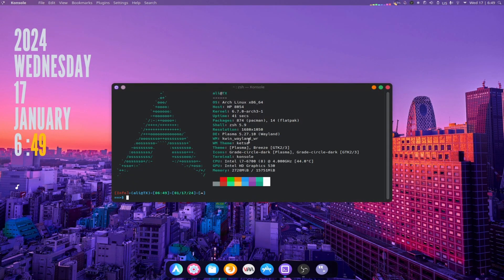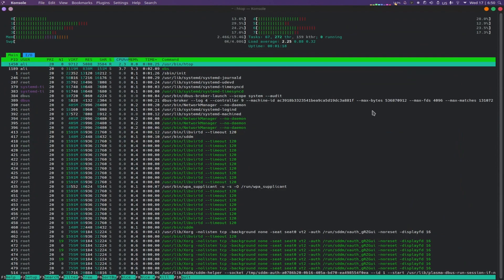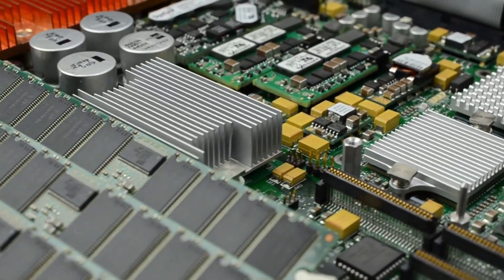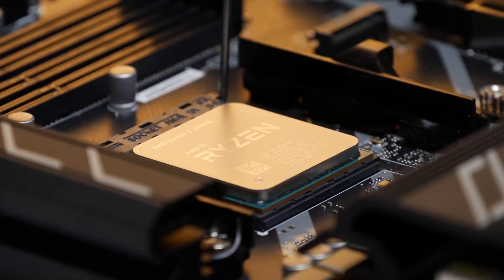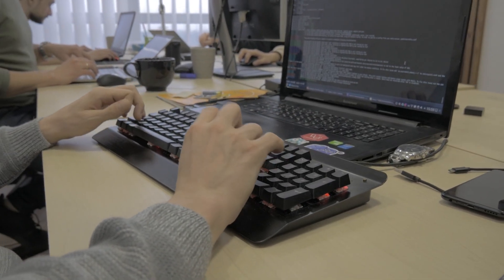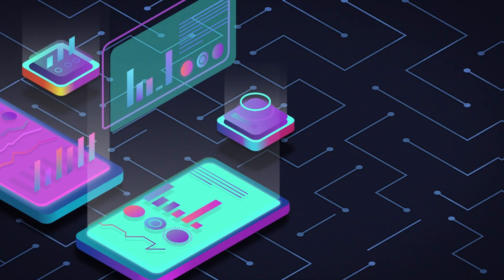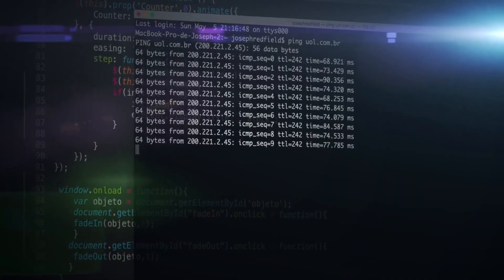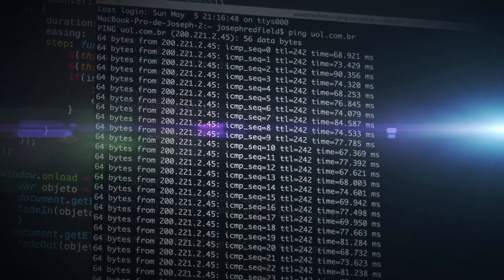Linux Kernel 6.7 Review: Bcachefs, Intel Lunar Lake, NVIDIA GSP, and More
Linux kernel 6.7 is the newest version of the Linux kernel, released on January 7, 2024. It offers a lot of new features and improvements to the Linux operating system, such as the bcachefs file system, Intel Lunar Lake support, NVIDIA GSP firmware support, USB Type-C additions, and more